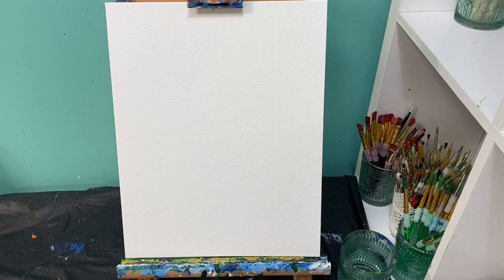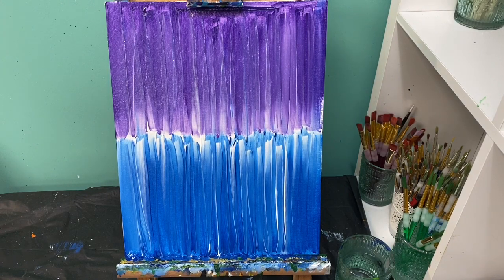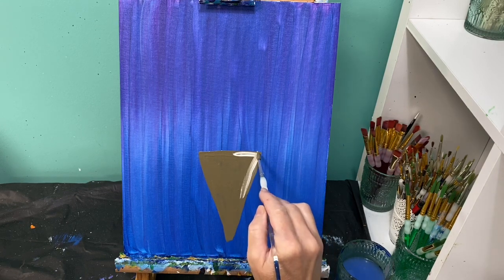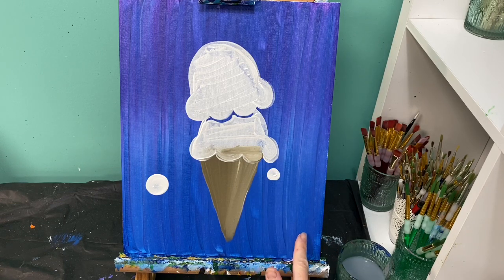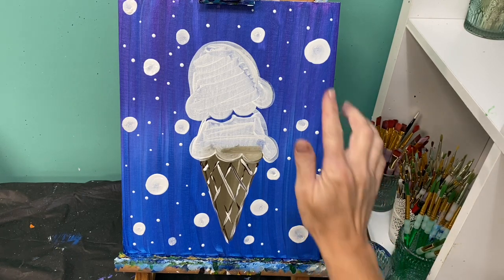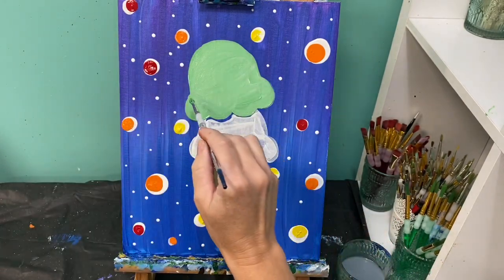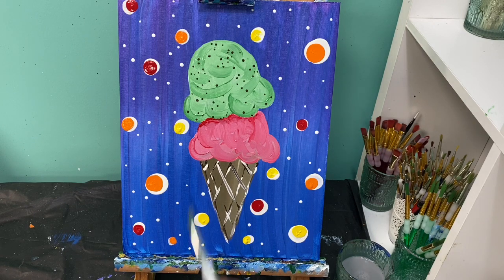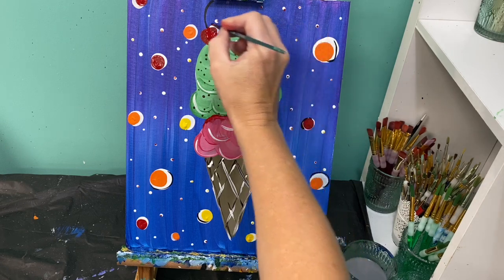Ice cream kids class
For this class you will need red, orange, yellow, green, blue, purple, white, brown, & black